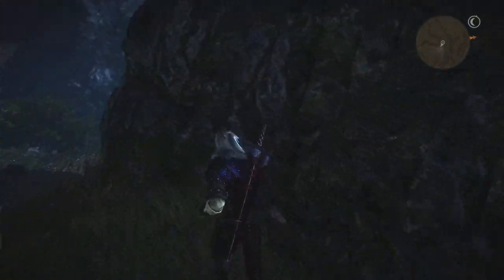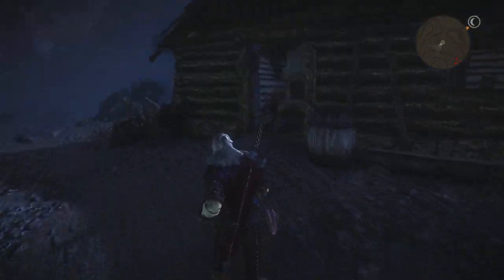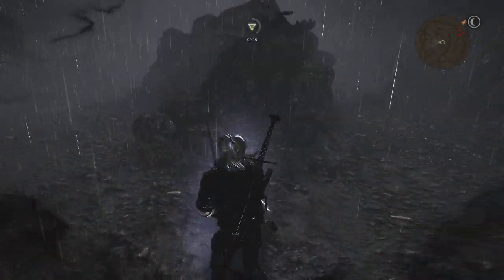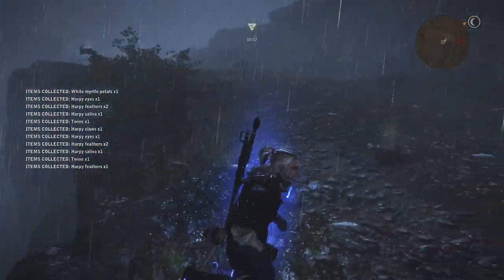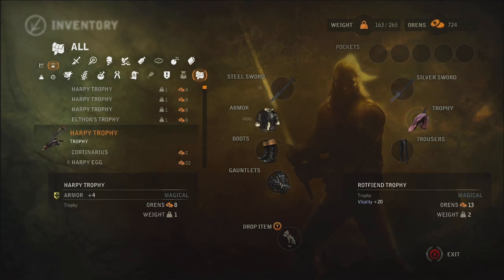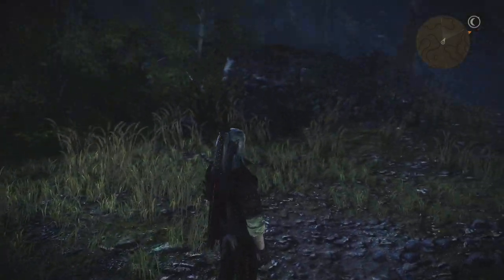The Witcher 2 Chapter 2 Oren Farming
Hi guys welcome to the Witcher 2 Chapter 2 Oren Farming video where we take a look at a good spot to boost your orens and xp in chapter 2 of the witcher 2